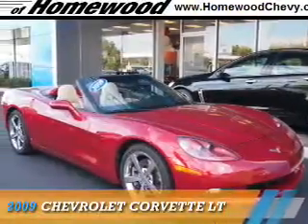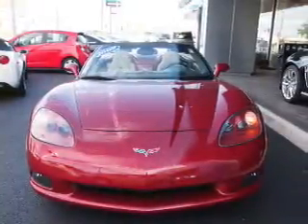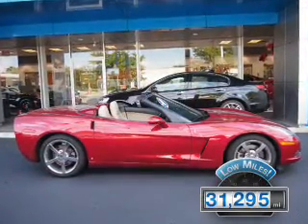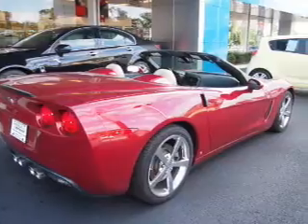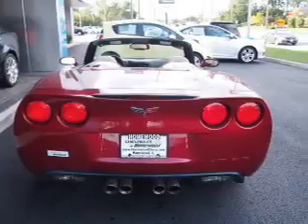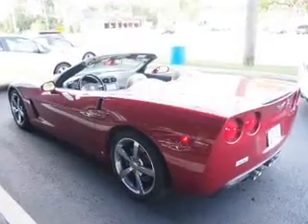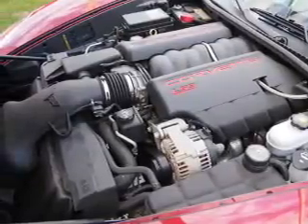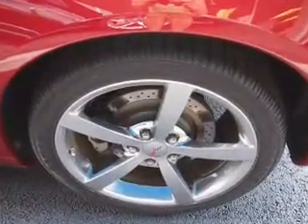2009 Chevrolet Corvette 13014N - Homewood IL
Year: 2009
Make: Chevrolet
Model: Corvette
Trim: LT
Engine: 6.2 liter 8 cylinder RWD
Transmission: Automatic
Color: Dk. Red
Mileage: 31295
Address:
18033 Halsted StHomewood, IL 60430
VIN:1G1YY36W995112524